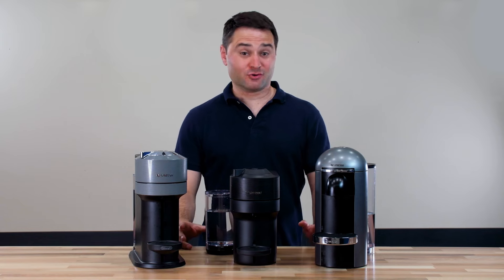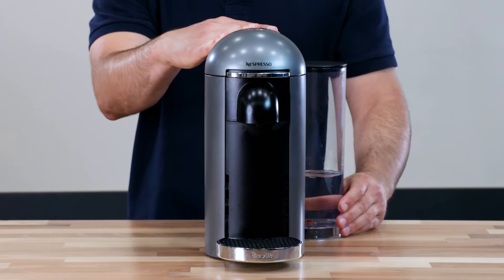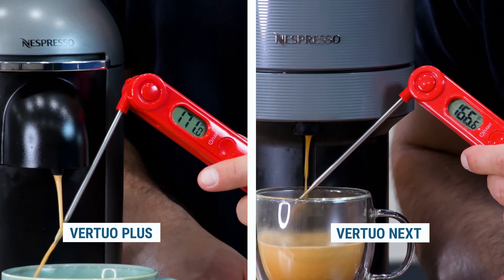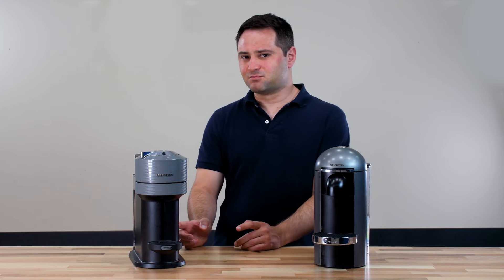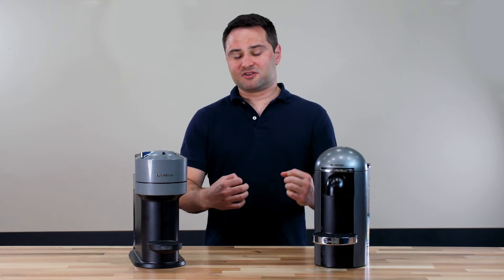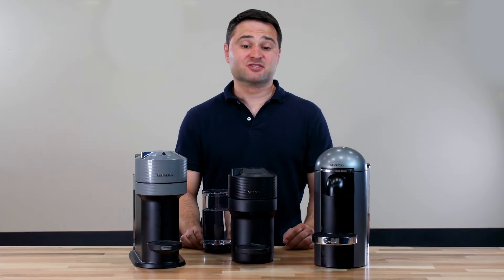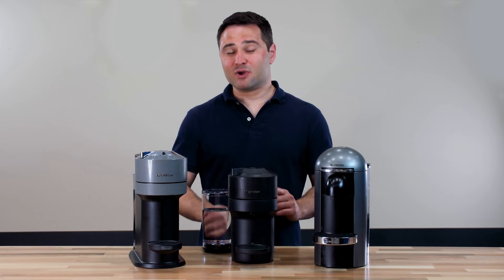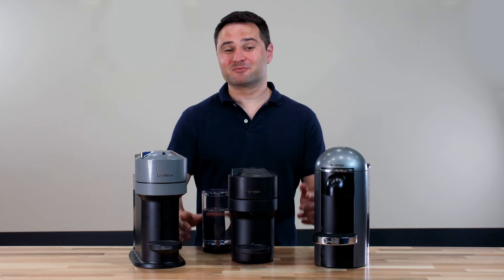Nespresso Vertuo Next vs Plus vs Pop: complete feature comparison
Vertuo Plus Deluxe
Vertuo Next
Vertuo Pop+

Three of the newest Nespresso models are the Vertuo Plus, Vertuo Next, and Vertuo Pop. These are all Vertuo models that brew with Nespresso’s centrifusion system, but the similarity ends there. The Vertuo Plus vs Next is the main comparison as these are the most similar. The Plus has advantages with a motorized lid opening and a hotter brewing temperature. However, the Next has wi-fi connectivity and two larger pod sizes. The Next also comes with serious concerns about leaks, which come up all the time.

Meanwhile, the Vertuo Pop is the newest model, and it’s only a few months old as of this filming. It’s the smallest and least expensive model, which alone makes it a good option. And you get the new Alto XL 12 oz pod. The Nespresso Vertuo Pop is more of a “mini-Next” in design with its drawbacks.

Chapters
0:00 Intro
0:22 Vertuo Plus vs Next design
2:14 Brewing and taste differences
4:01 Leak issues on the Vertuo Next?
4:55 Drink options and Wifi
6:25 Recommendation on Vertuo Plus vs Next
6:45 Vertuo Pop design and brewing
8:05 Vertuo Pop double espresso brewing!
9:01 Final recommendation